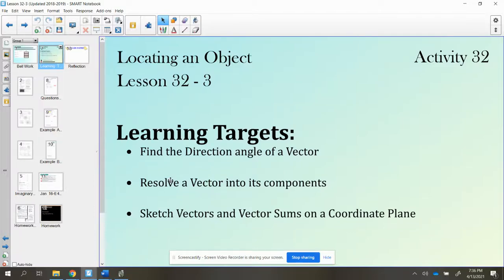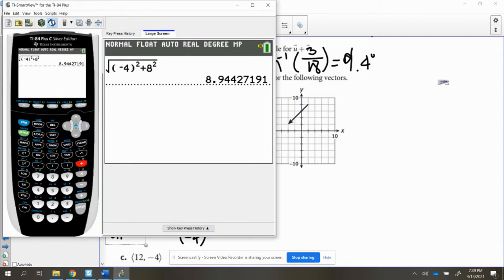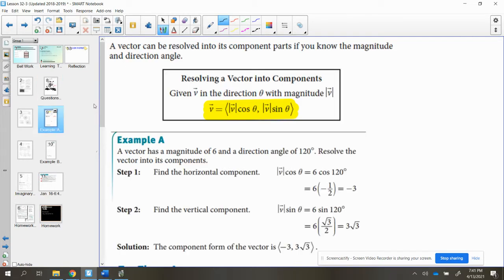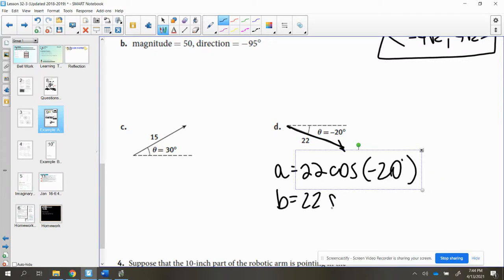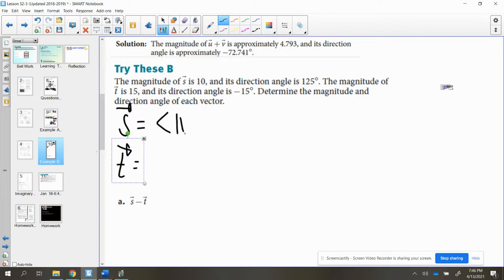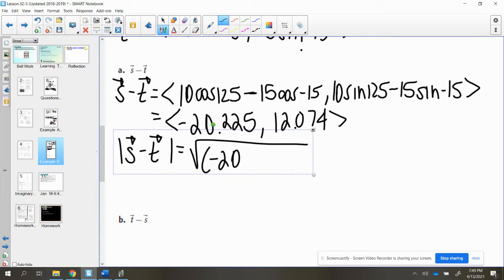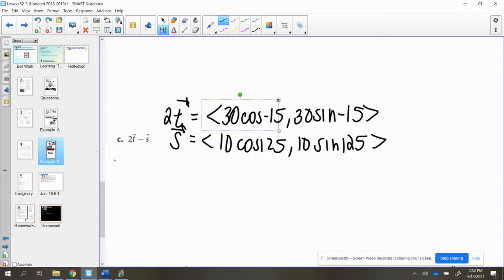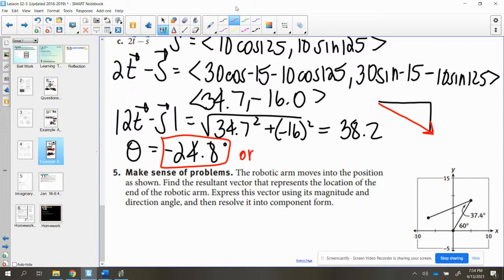HPC Lesson 32.3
More practice finding the magnitude and direction of a vector and finding the component form given the magnitude and direction.